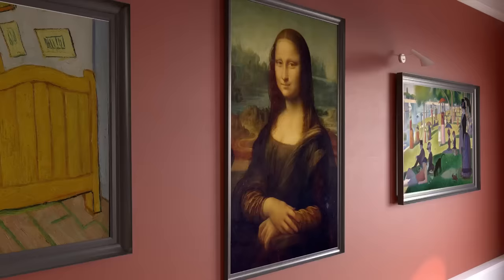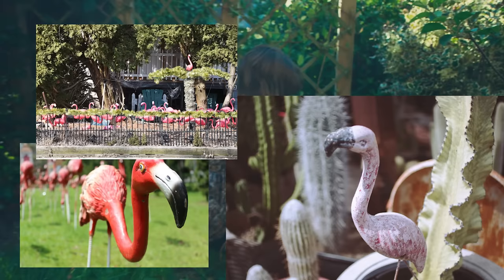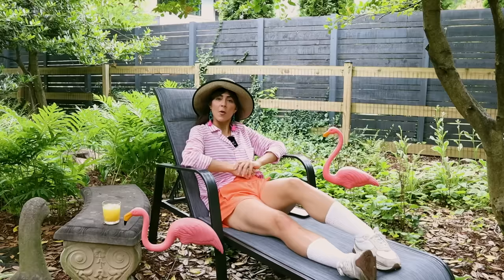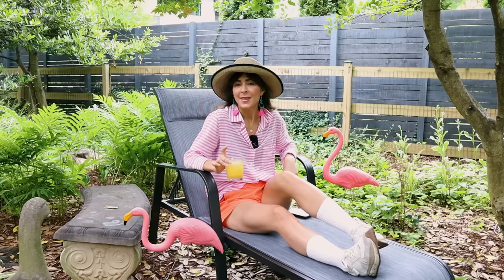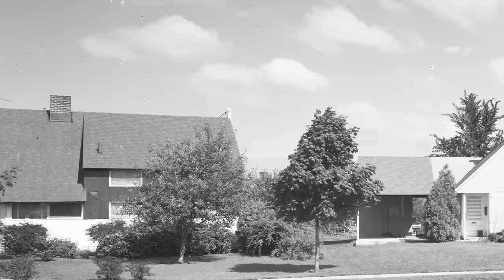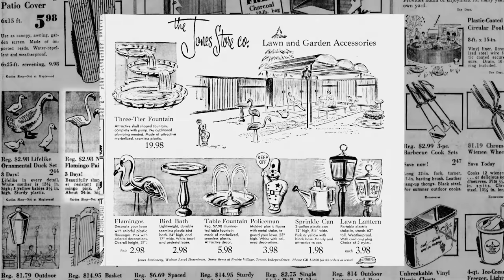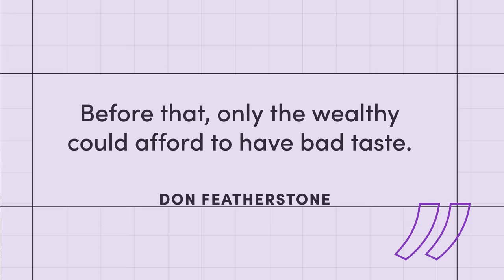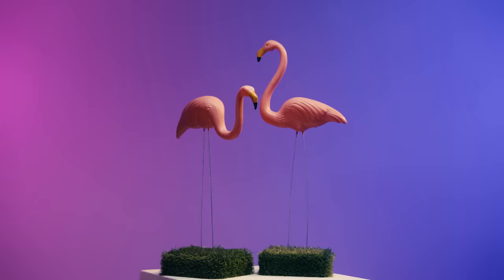The Undisputed Queen Of Kitsch | Iconic Objects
Check out the new season of Iconic Objects hosted by Becky Lynn of The Sorry Girls

Welcome to Iconic Objects, hosted by YouTuber, and Interior Designer, Caroline Winkler!

Join us as we deep dive and uncover the unique histories and origin stories behind the most ubiquitous objects in home design. In this episode we find out how the pink, plastic, lawn flamingo started out as a way to bring a little bit of Florida home from vacation in the 1950s, and evolved into an expression of rebellion, individualism, and fun!

CHAPTERS:
INTRO - 00:00
FLAMINGOS ARE EVERYWHERE - 00:28
THE ORIGINS OF LAWN DECOR - 01:25
THE BIRTH (HATCHING?) OF AN ICON - 04:01
THE CRITICS OF KITSCH - 07:17
BIG PINK SYMBOL OF SELF-EXPRESSION - 08:43
CONCLUSION - 10:27